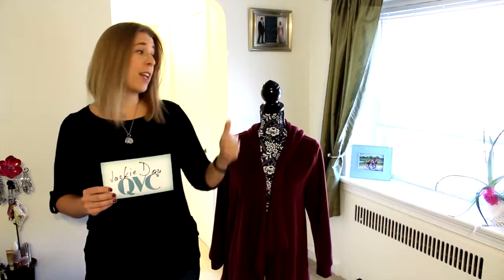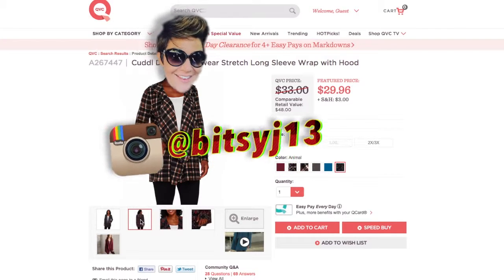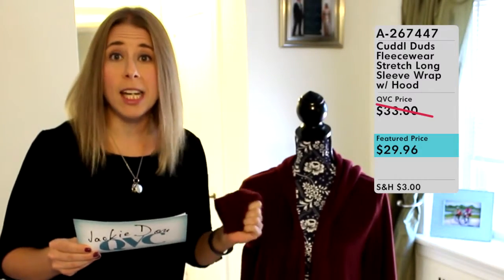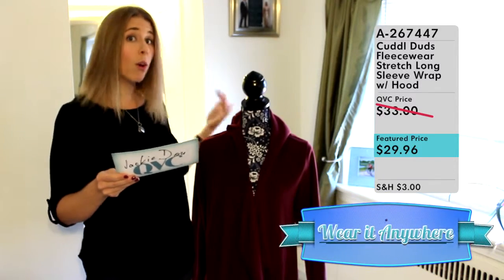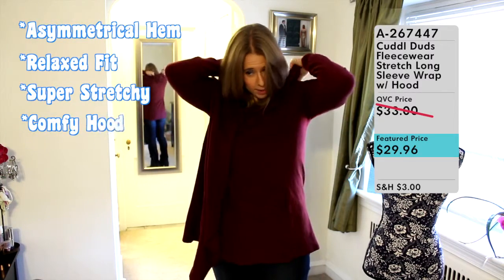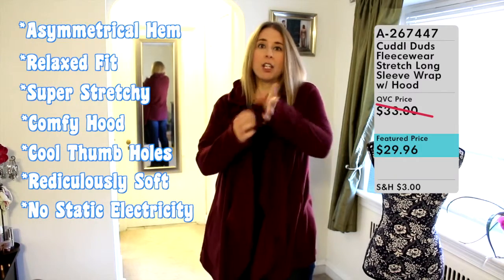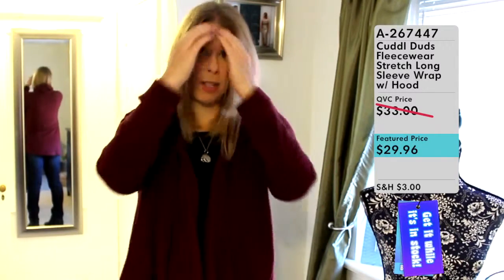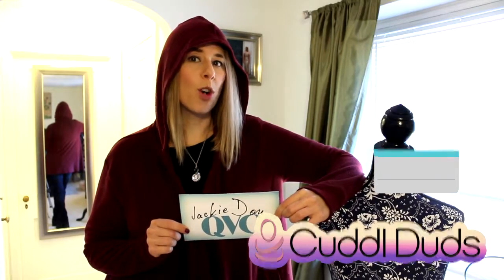Episode 026 - Cuddl Duds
Stay warm ALLLLL fall and winter with this amazing wrap! So warm and comfy...a must have!

and Instagram @jackiedonqvc

Please note: This is my personal QVC fan blog. I do not work for QVC.